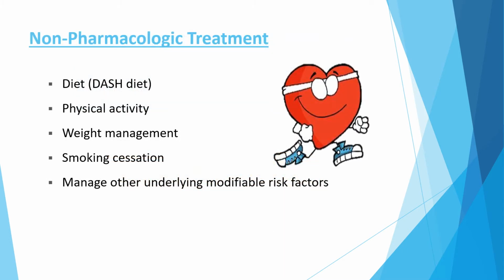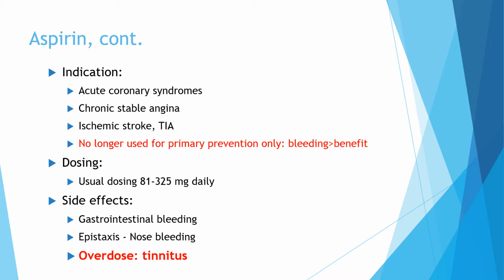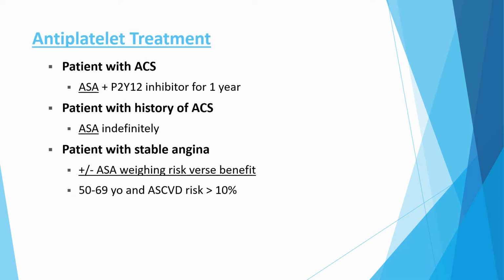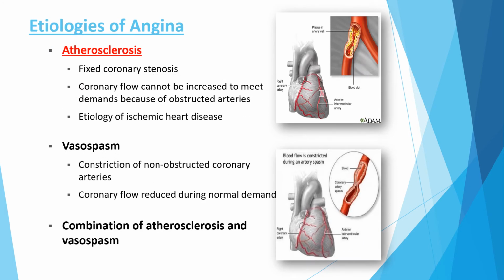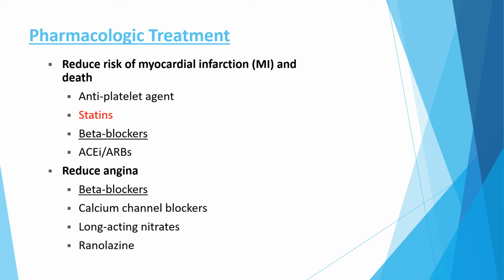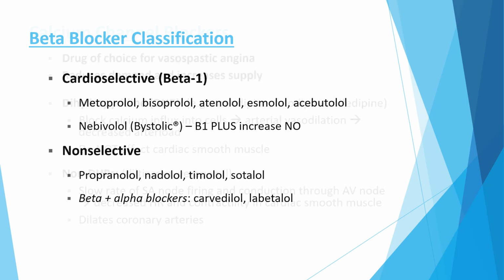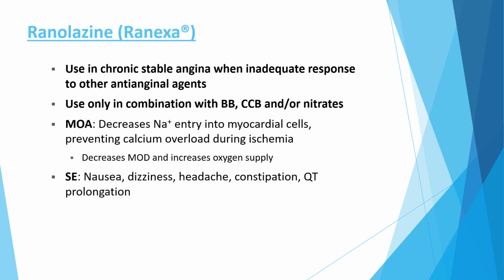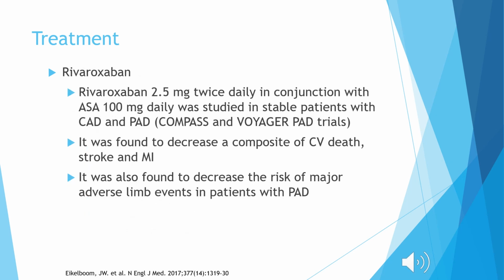CAD UNCG Recorded 2022